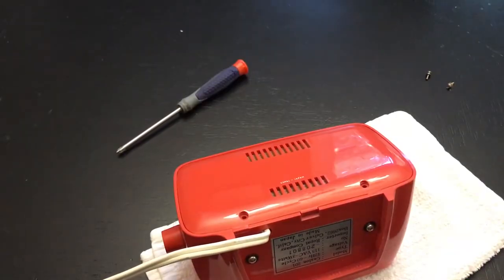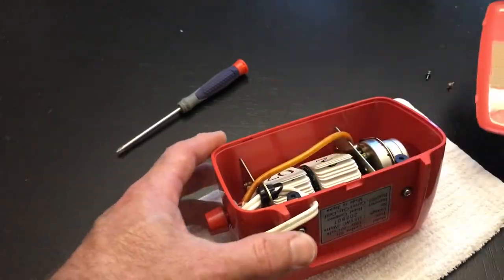The Copal Caslon 201 - Review and Disassembly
History of flip clocks in the US is sparse. No one thought to record the happenings in the clock world, and brace yourself - there was no internet in the 70s and 80s. But from what we can gather, it seems that perhaps, it was the Japanese made Copal Caslon Model 201 that kicked off the flip clock craze from 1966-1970.
This video introduces the clocks, reviews early print advertisement and demonstrates disassembly of this wonderful little flip clock by Copal Japan (imported by Ropat, Culver CIty, CA).

Read an Article about this clock on FlipClockFans includes more newspaper clippings and discussion.

Corrections:
The face of this clock is glass! not plastic as I stated (as you can tell, I'm very new to this old clock). No wonder it looked perfect. Superior construction on this early flip clock.

Credits:
Clock Purchased off Etsy.com

Still images at the end of the video and image used for video thumbnail used with permission from the Etsy shop owner "RedRiverAntiques"